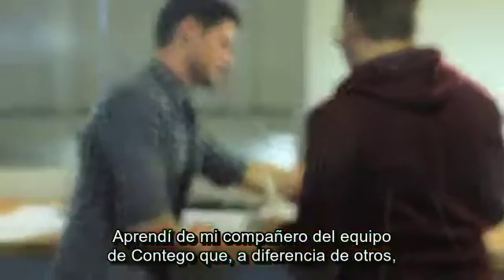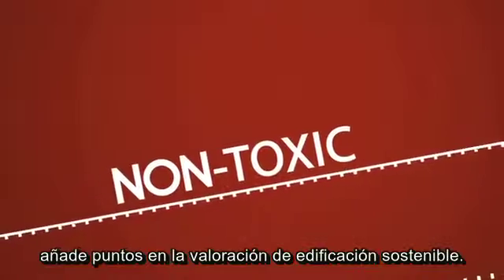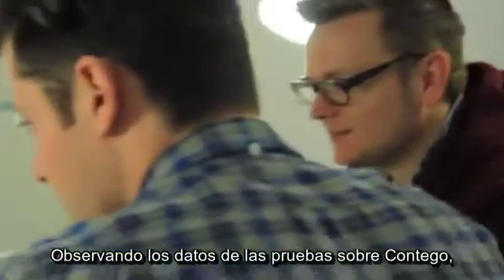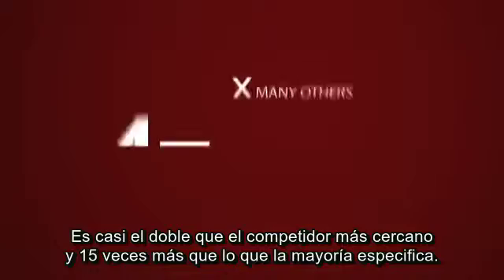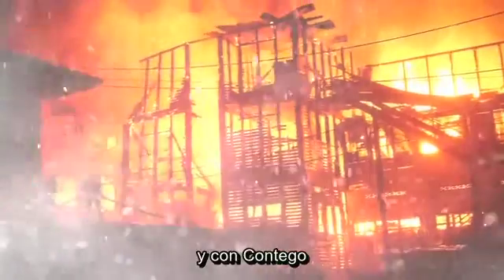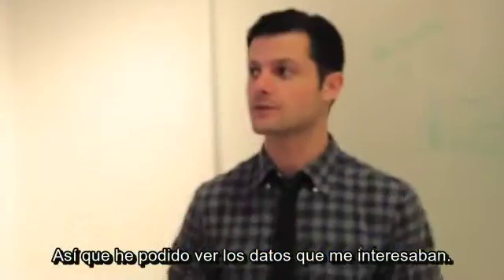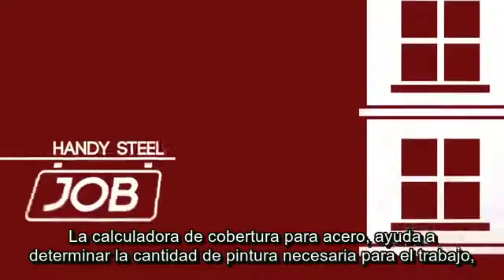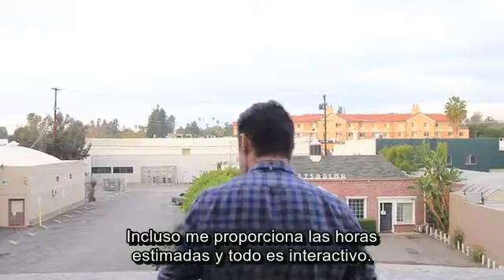Working with Contego (with Spanish Subtitles)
Why Contego intumescent acrylic copolymer latex paint is the best option for architects, specifiers and contractors when choosing a passive fire barrier paint.  With Spanish subtitles (con subtitulos en español)